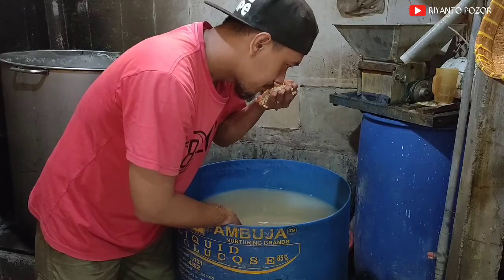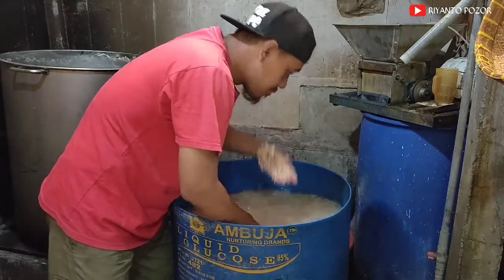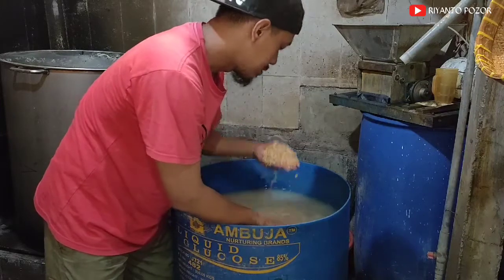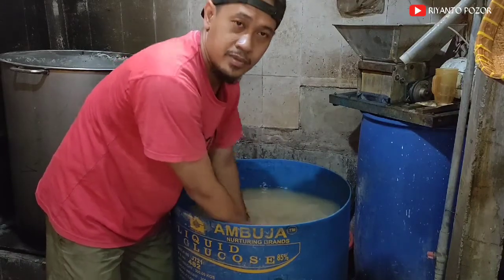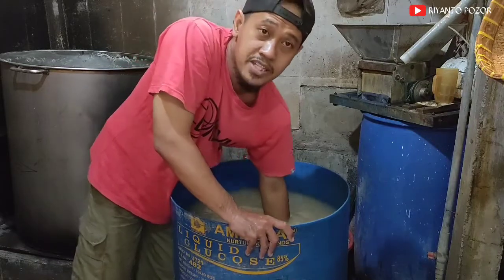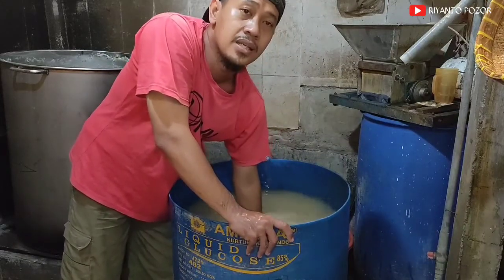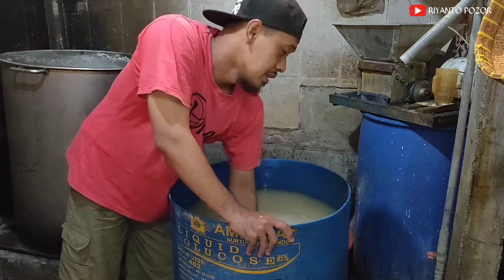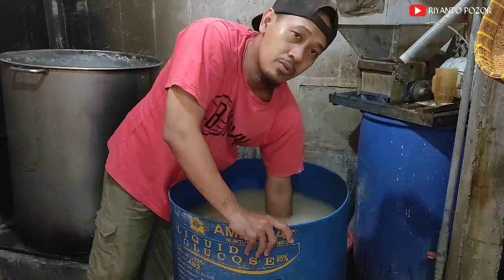Cara mengetahui TEMPE cepat busuk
Dari aroma kedelai bisa tau karakter yg akan terjadi pada tempe